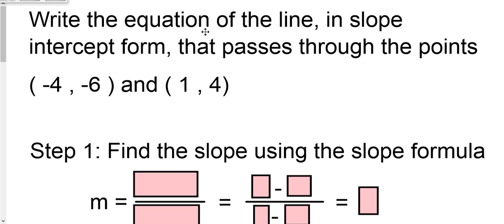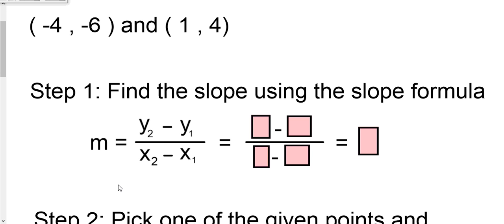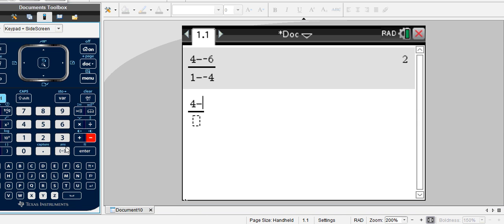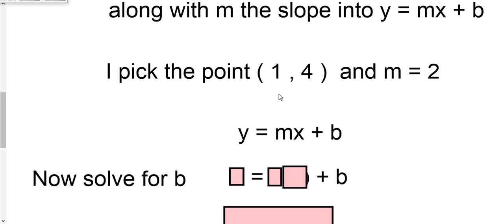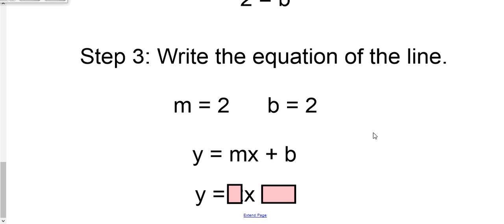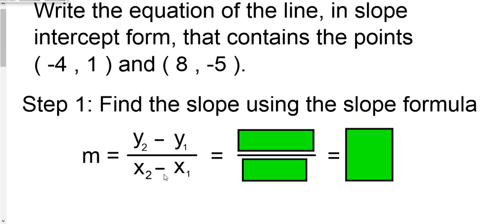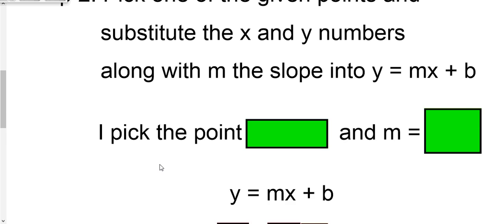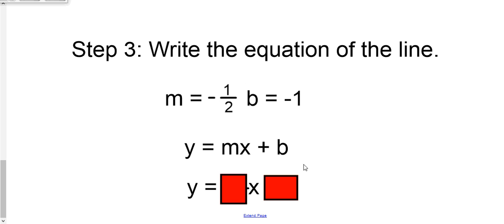Finding The equation of a line Given 2 Points